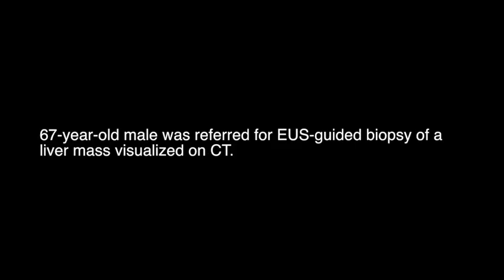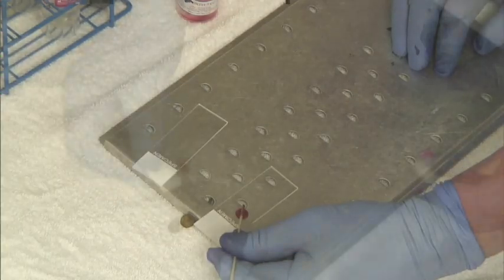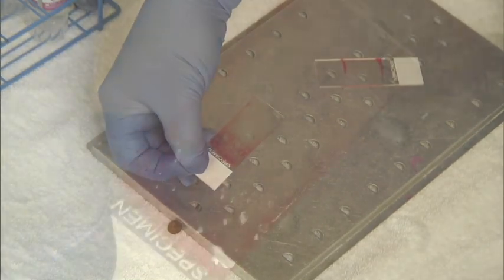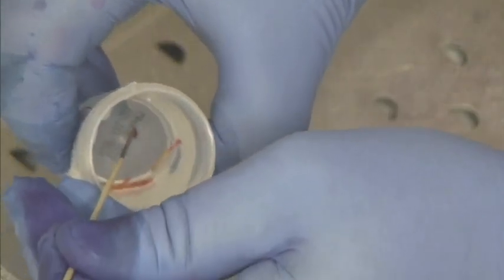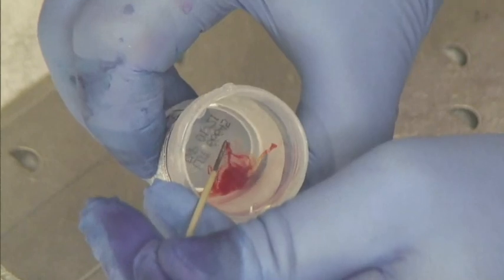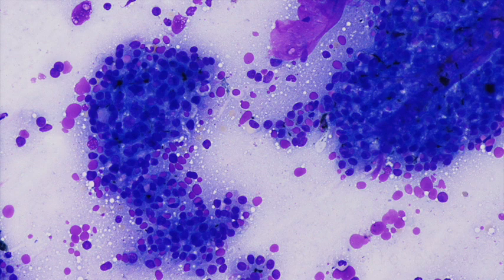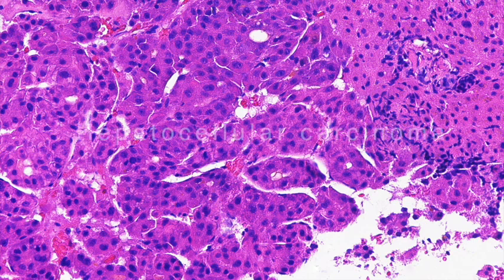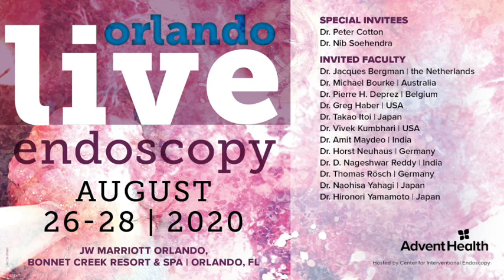EUS-Guided Liver Biopsy.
Watch this exciting video.  for more information.